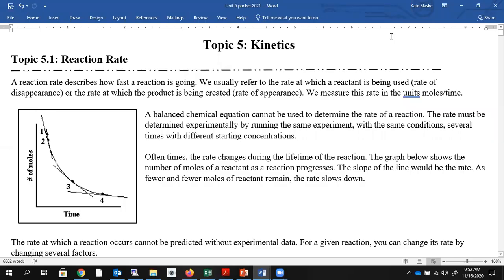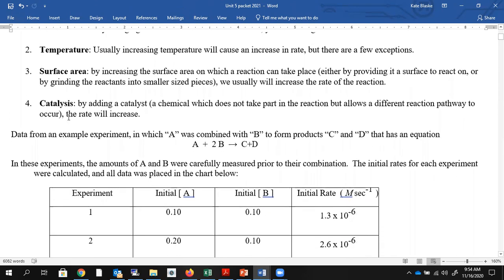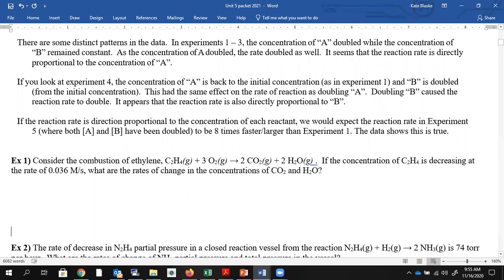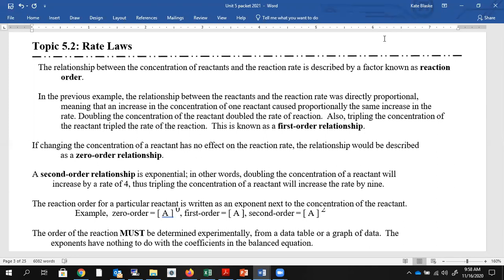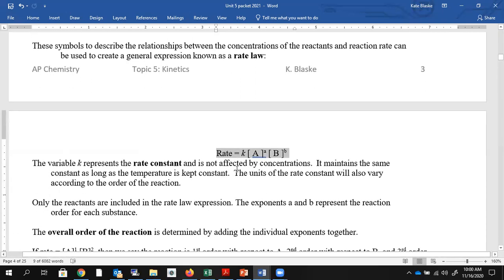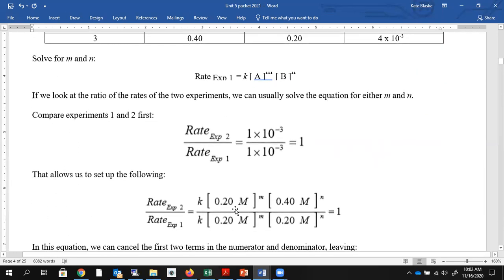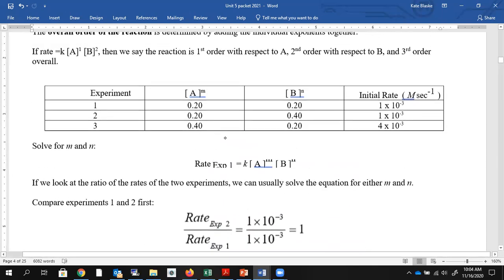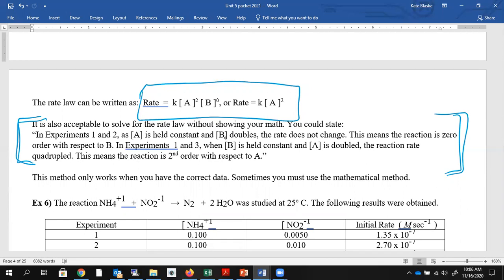Video Lecture 5.1-5.2